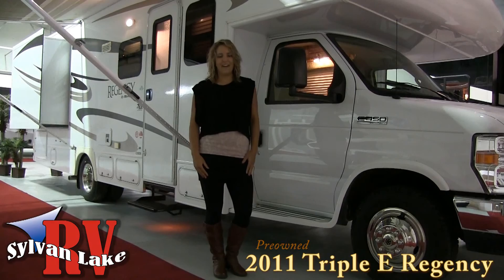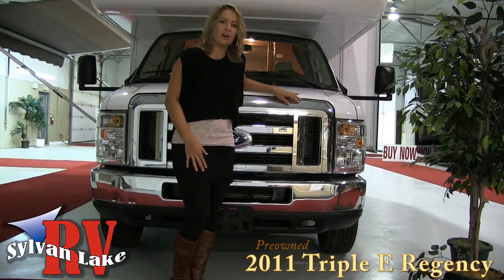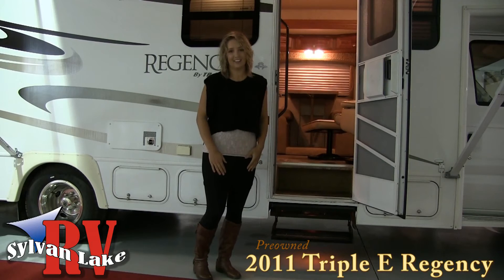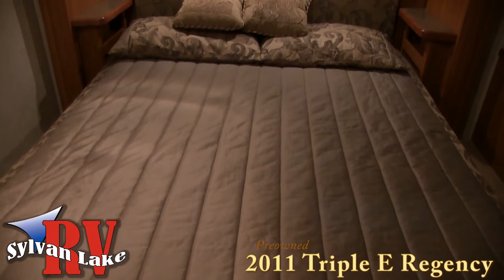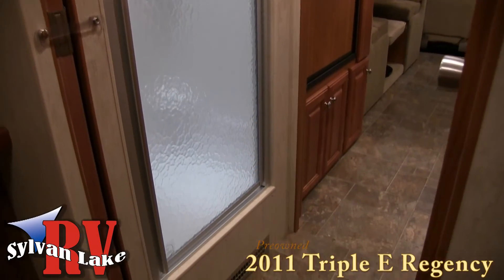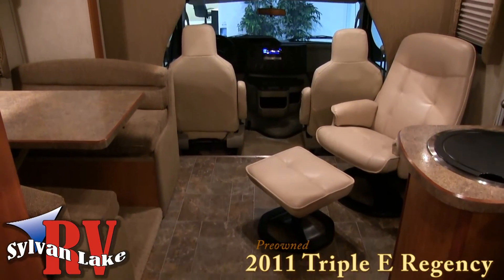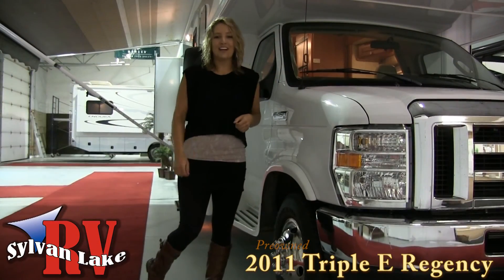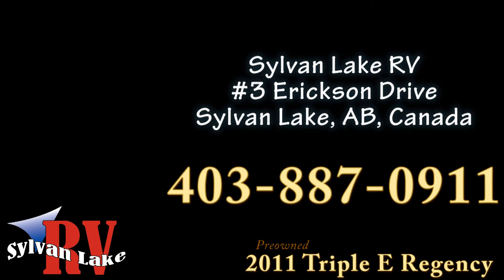2011 Triple E Regency Class C Motorhome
2011 Triple E Regency 28DB- Ford V-10 Triton Engine, Ford E-450 Chassis, Automatic 5 Speed Transmission, Cruise Control, Tilt Stearing Wheel, 4.0kW Onan Micro quiet Generator, Thermal Tinted Windows, Pass Through Rear Compartment Storage, Full Body Paint, Day/Night Shades, Slide Out Battery Tray, 3 Burner Stovetop, Oven, Over Cab Loft, Booth Dinette, Bedroom Television